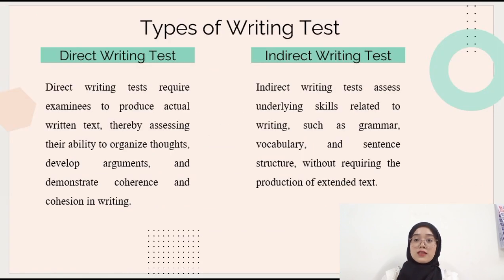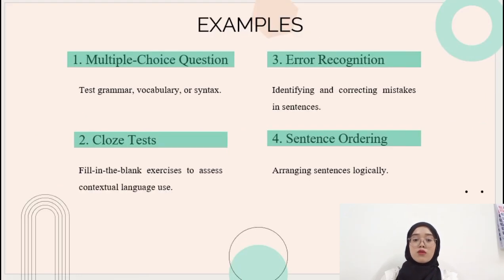Language Assesment//Final Project//Indirect Writing Test: Concept, Application, and Effectiveness